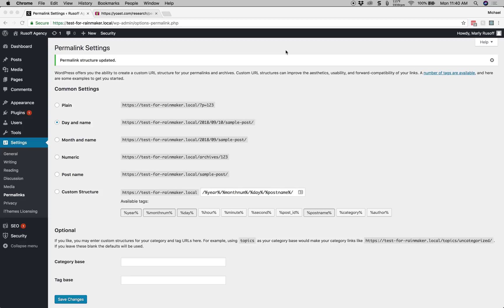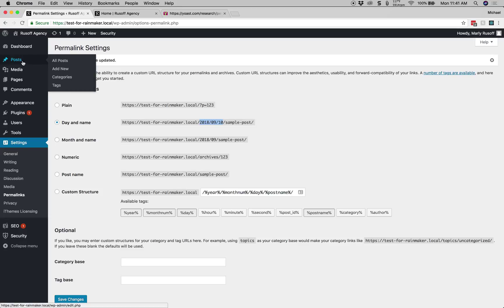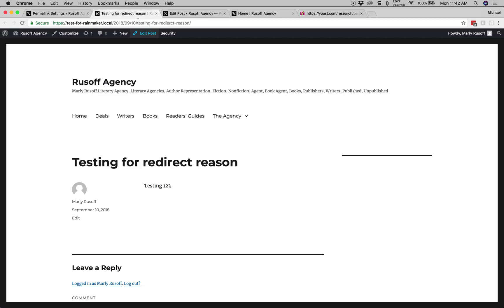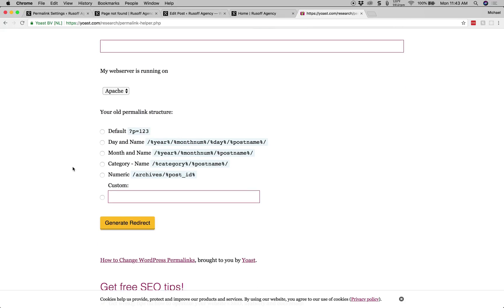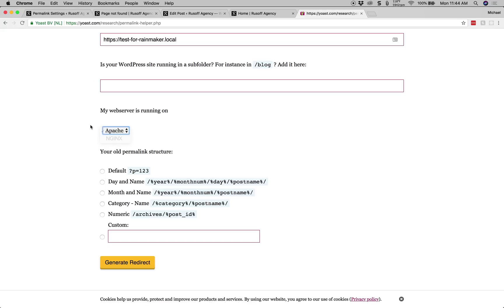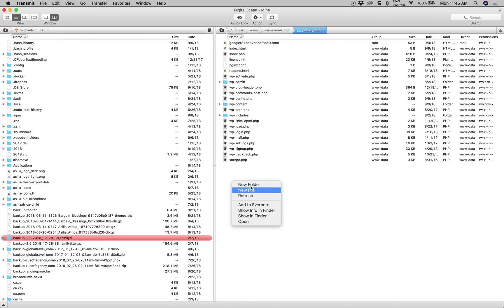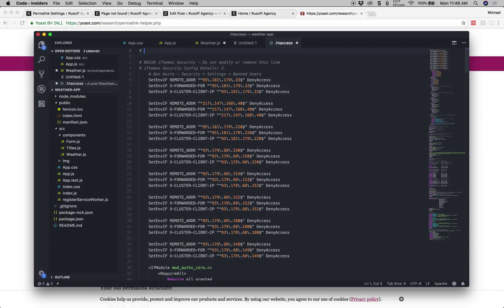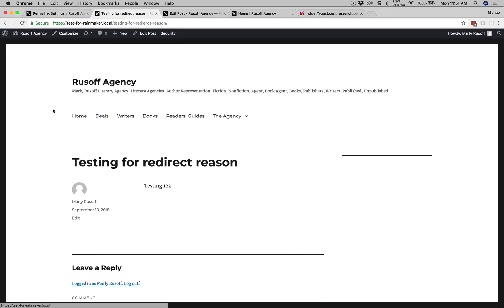How to Change Wordpress Blog Permalinks Without 404 Errors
This video focuses on changing any permalink structure in Wordpress without the old post structure going to a 404 (not found) page. We want those old URLs with dates in them to redirect to our new structure seamlessly.

The Yoast permalink changing utility featured in the video can be found

Just go here and use my contact form, and I will reply as soon as possible